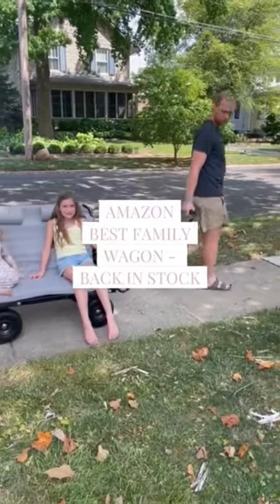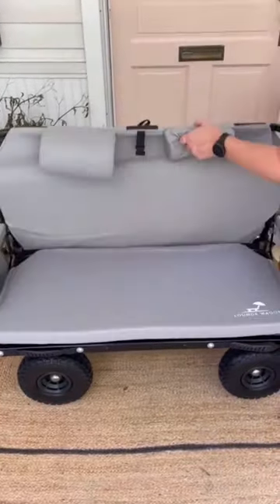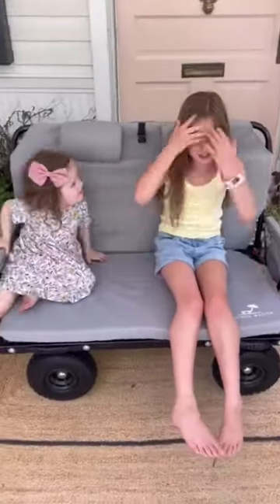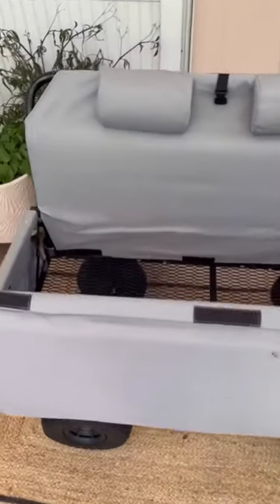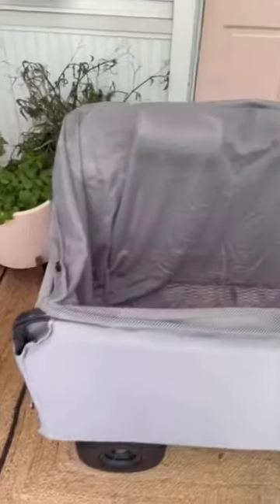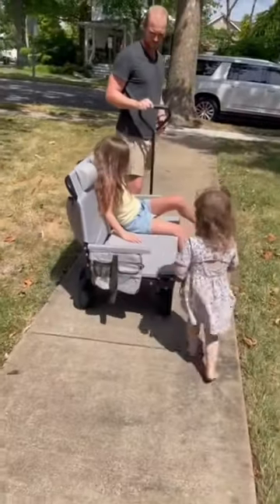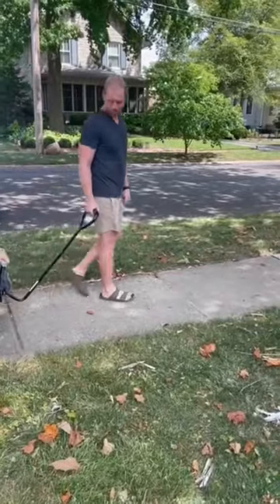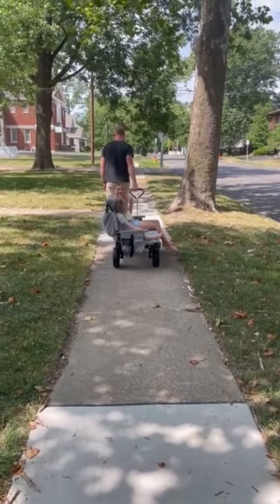Amazon Summer Must Have amazon amazonfinds review wagon #2023